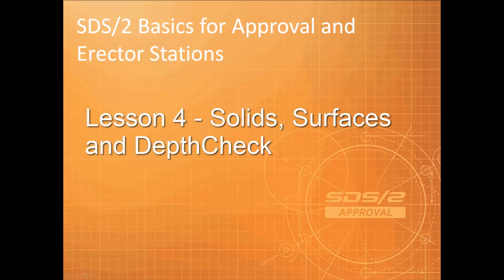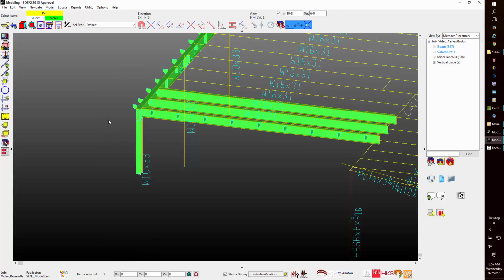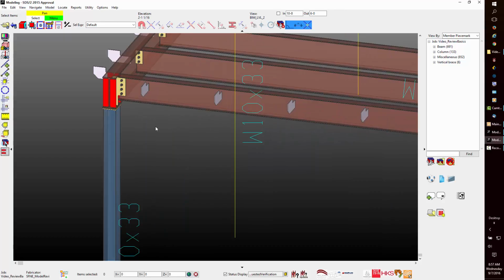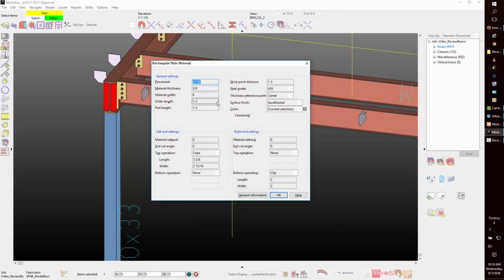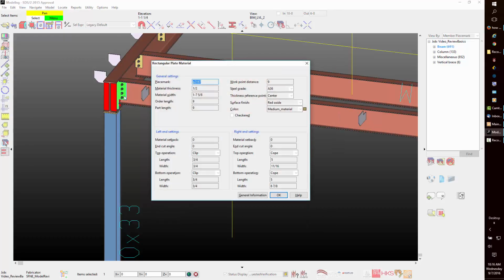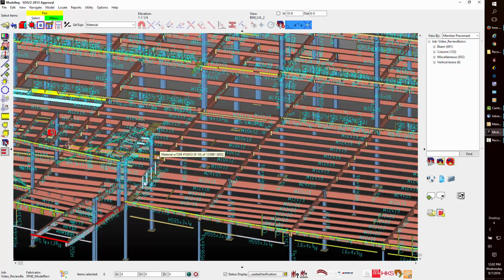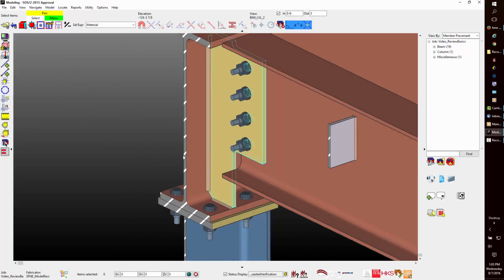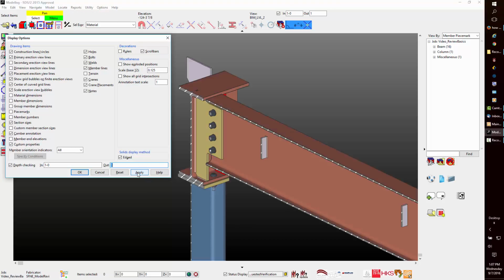4 SolidsSurfaceCropping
Lesson 4 will cover the solid commands, Surface command and Depth check which functions like cropping a view.